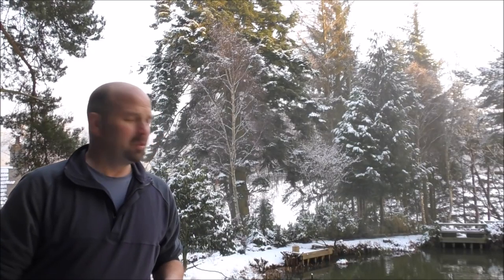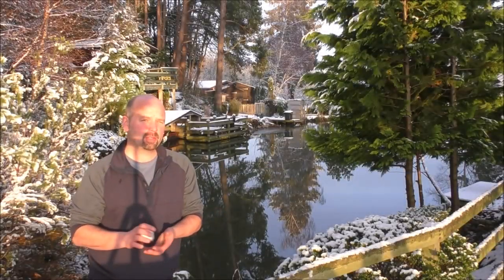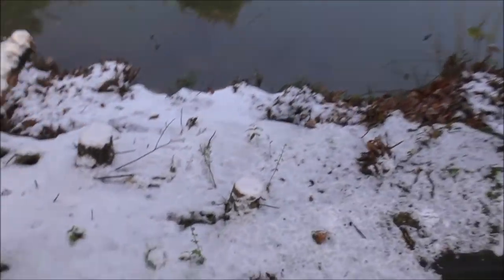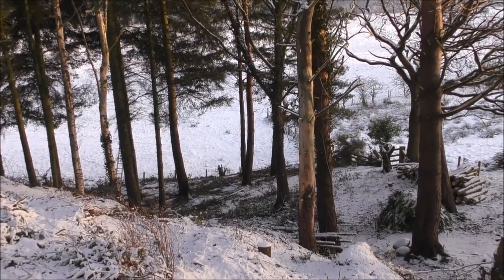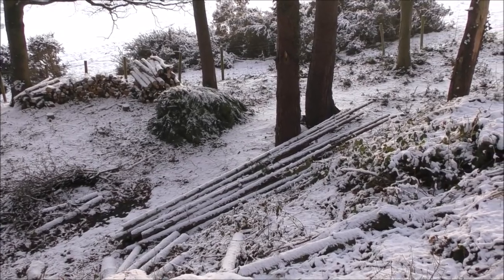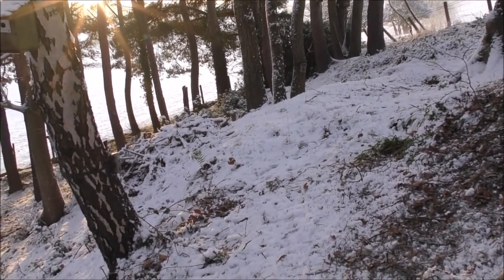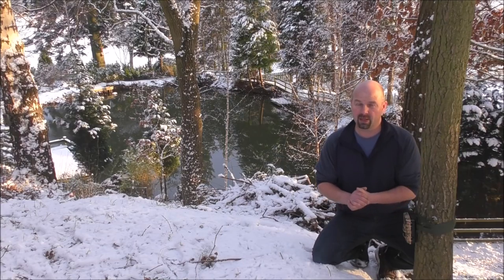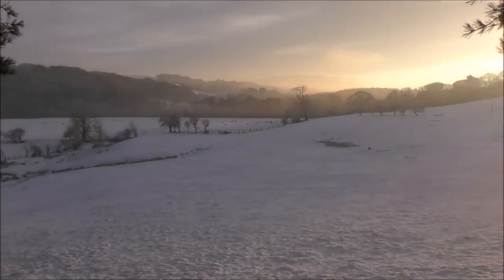Snow and a Studio (almost.....)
Sorry this video is published weeks after I filmed it - things have been crazy with work but that is allowing me to pay for a few improvements around the place which will benefit anyone who likes my outdoor videos and aquatic videos.
I forgot to mention the other video series I have planned and it's another one which will benefit specific viewers (and their channels) plus I have plans to build the mother of all pond filters but I will explain about that in a later video.
Groovy.

Pondguru